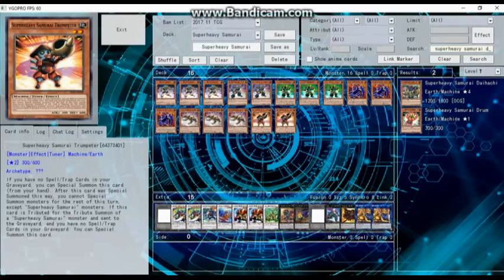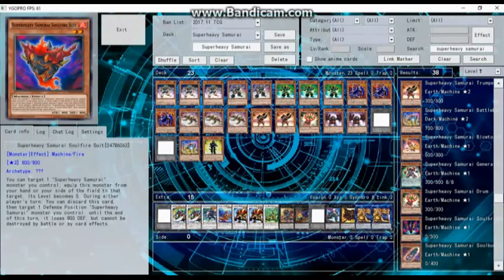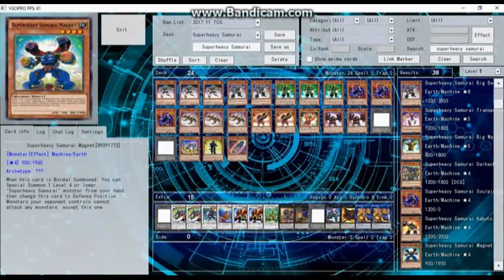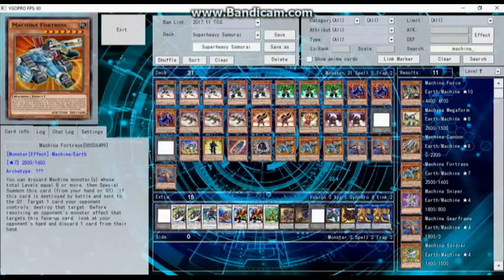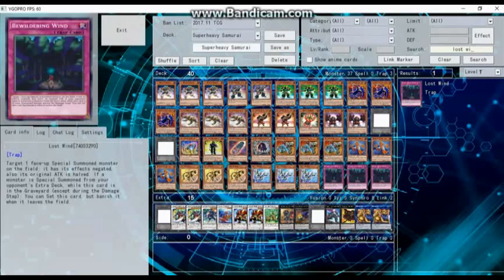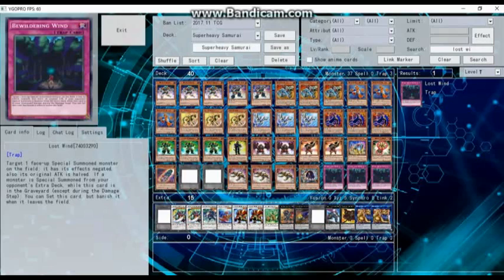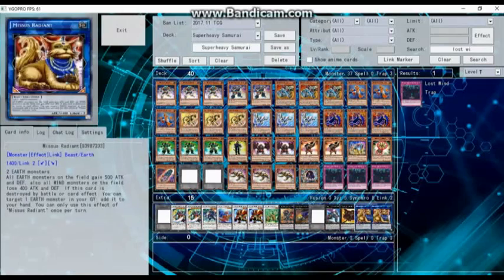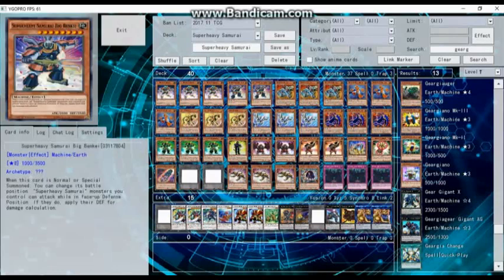Revisiting a Yugioh Deck Build - Superheavy Samurai [December 2017]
A Superheavy Samurai Deck under the November 2017 Ban List

Monsters -

3x Superheavy Samurai Thief
2x Superheavy Samurai Big Benkei
3x Machina Fortress
3x Machina Gearframe
3x Gold Gadget
3x Silver Gadget
3x Superheavy Samurai Soulpiercer
3x Superheavy Samurai Scales
1x Superheavy Samurai Flutist
2x Superheavy Samurai Gigagloves
2x Superheavy Samurai Trumpeter
1x Superheavy Samurai Battleball
1x Superheavy Samurai Drum
1x Superheavy Samurai Guantlet
2x Superheavy Samurai Helper
3x Superheavy Samurai Soul Peacemaker
1x Eater of Millions

Spells -

None

Traps -

3x Lost Wind

Extra Deck -

1x Superheavy Samurai Steam Train King
2x Superheavy Samurai Warlord Susanowo
1x Superheavy Samurai Stealth Ninja
1x Coral Dragon
2x Superheavy Samurai Ogre Shutendoji
1x Naturia Beast
1x Red-Eyes Flare Metal Dragon
1x Heavy-Armored Train Iron Wolf
1x Number 41: Tapirnysus the Stupor Beast
1x Castel, the Skyblaster Musketeer
1x Gagaga Cowboy
2x Missus Radiant